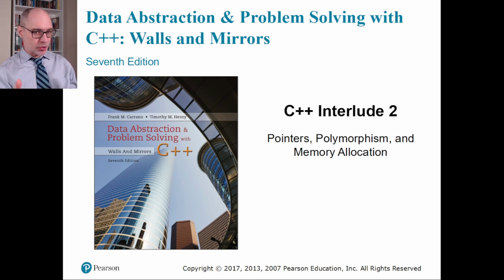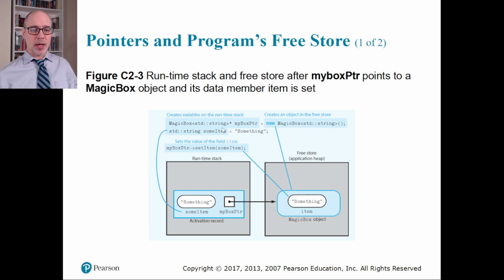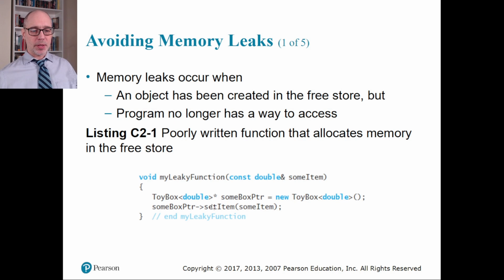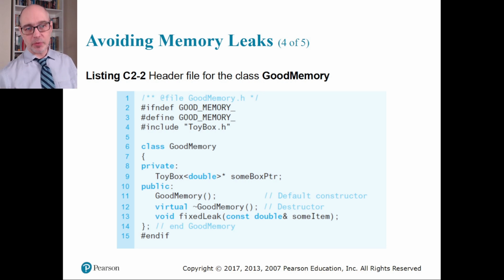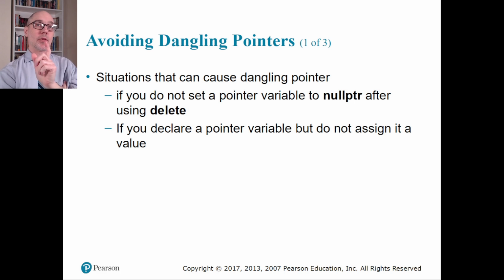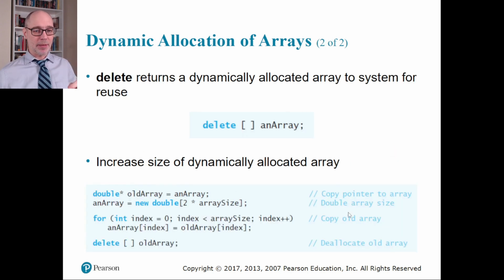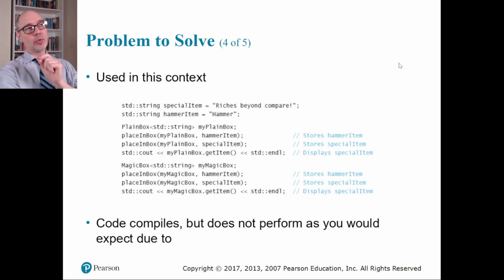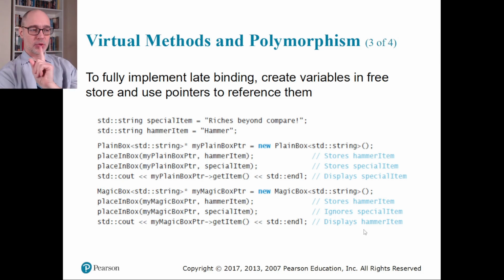Pointers, Polymorphism, & Memory | Data Structures for C++, Interlude 2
Dan reviews the essentials of using pointers in C++. Includes a discussion of dynamic memory allocation, and the critical dangers of memory leaks and dangling pointers. Also looks at the need for using pointers to make use of polymorphism, automatically calling modified functions for objects in a related class hierarchy.

This series follows the Frank Carrano textbook, Data Abstraction & Problem Solving with C++: Walls and Mirrors. We recommend this book as a useful resource for the sophomore-level programmer. Lectures are aligned with the 7th Edition text, but other close editions will serve as well.

See information on the Carrano "Walls and Mirrors" textbook --